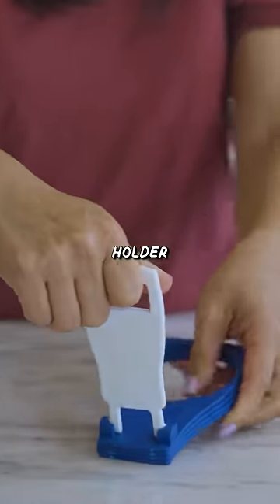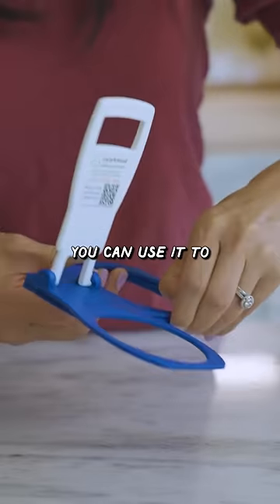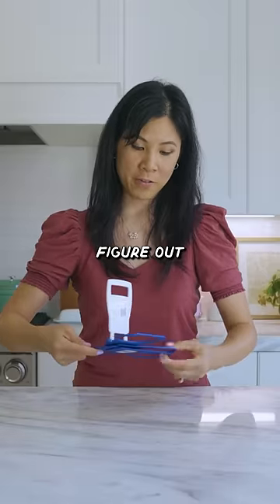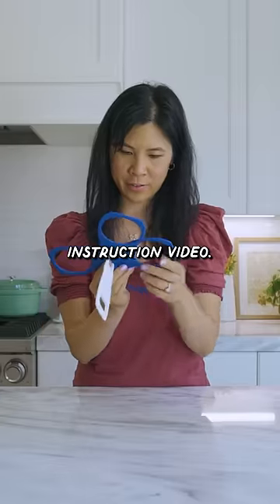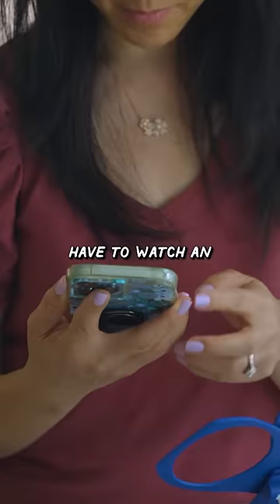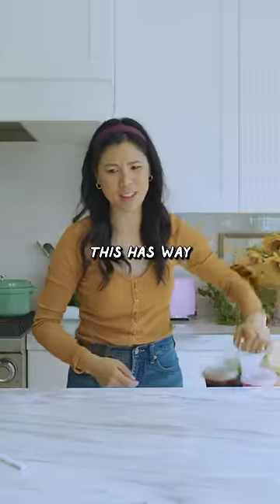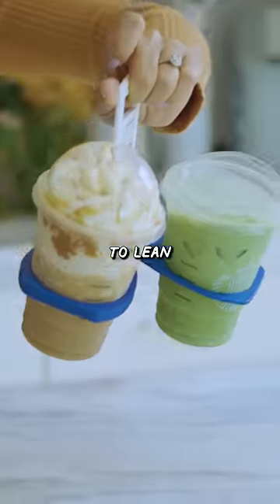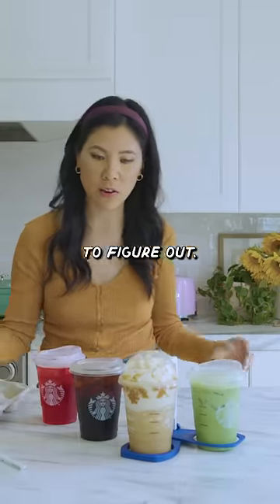Testing a 4-in-1 Drink Holder from Amazon!